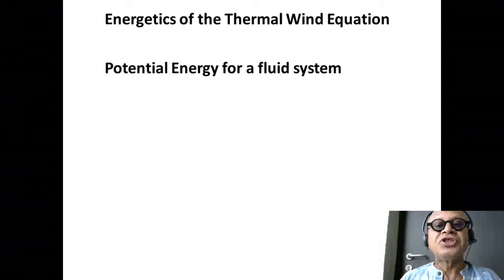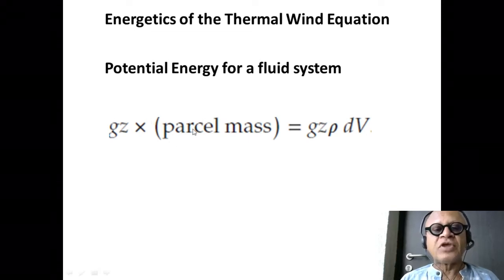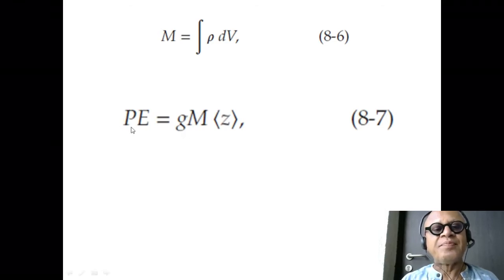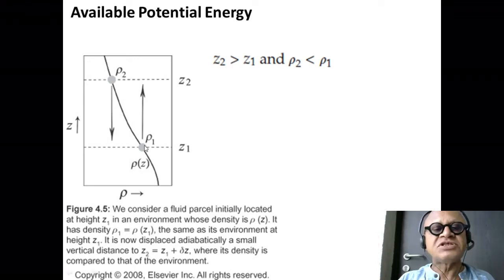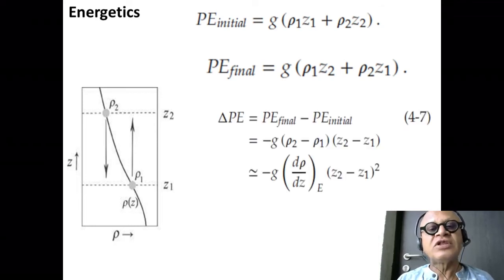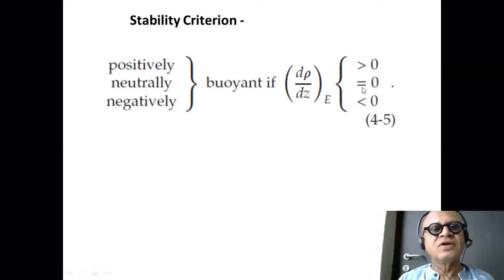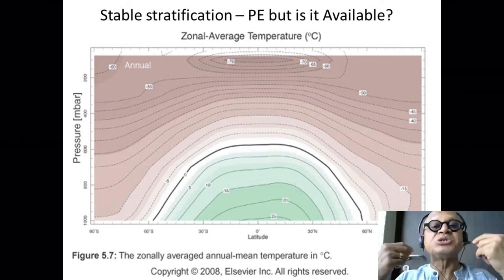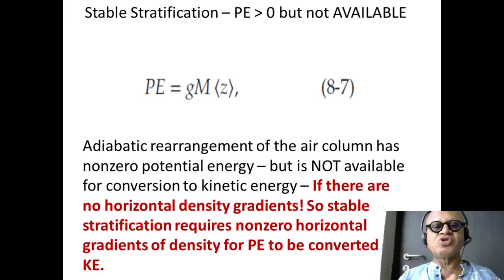10 Energetics and Available Potential Energy